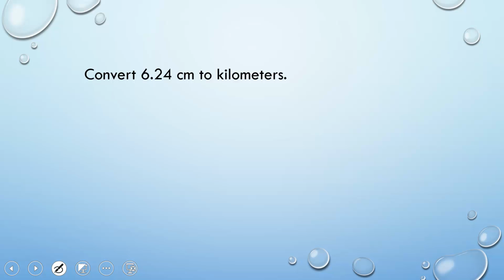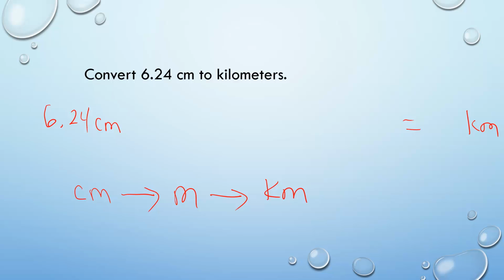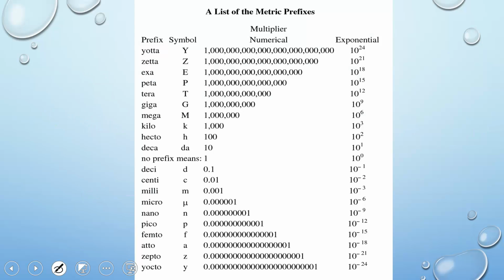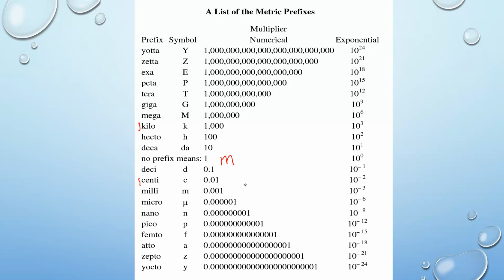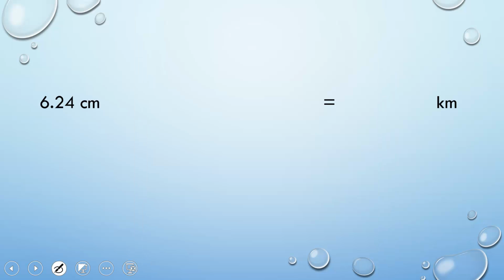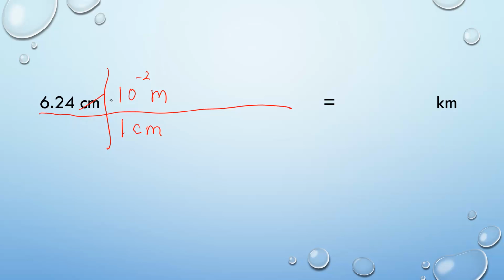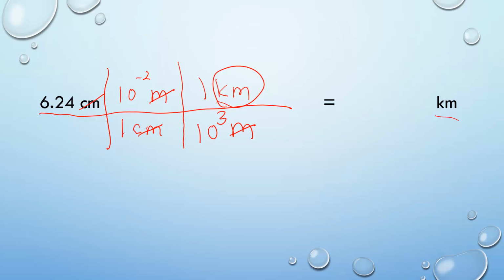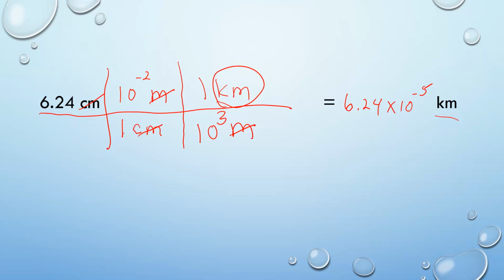Dimensional Analysis Example 1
Metric to Metric conversion